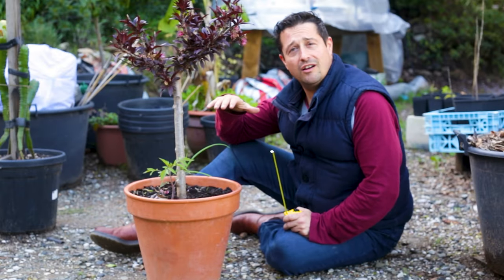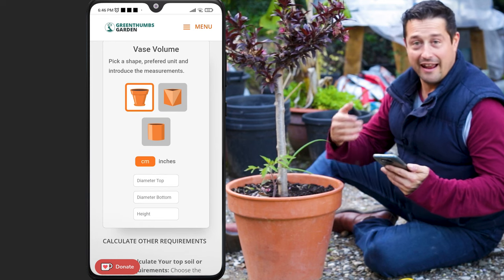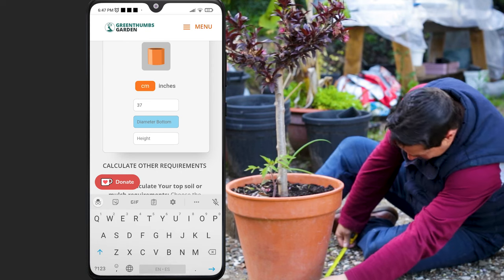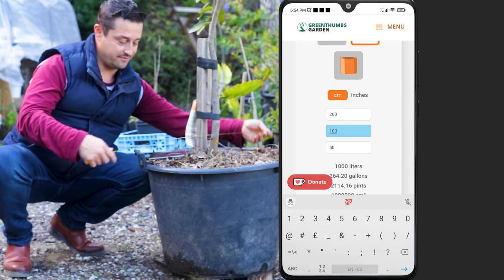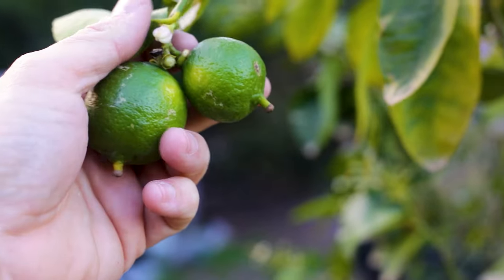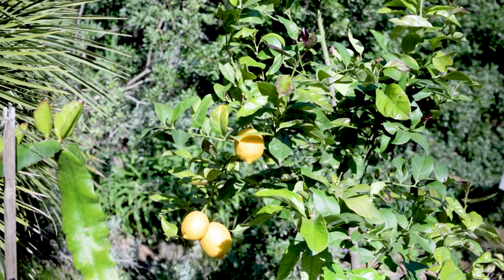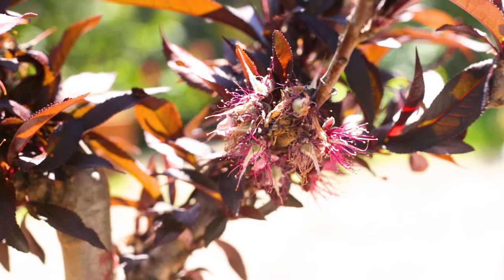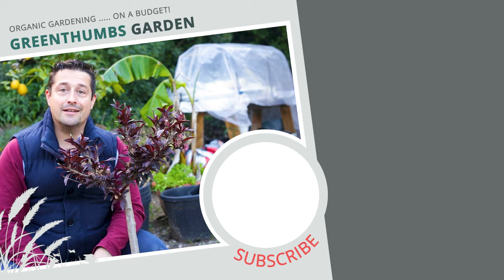Easy Way To Calculate Your Flower Pots Volume - Measuring Your Flower Pot Size in Litres & Gallons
Today I'll be showing you this new brilliant little tool I have had made for my website that will help you calculate the volume of your flower pots, raised beds, and much more. Calculating your flower pot size is very useful to get an idea of if the pot or container is sufficient for what you might be planning to grow. I hope you like it and find this little tool useful :-)

⚒️ classic Bypass Pruner Gardening Sheers
⚒️ Corona RazorTOOTH  Folding Pruning Saw
⚒️ Extendable Heavy Duty Bypass Limb and Branch Lopper
⚒️ Pitch Fork Professional Grade
🌿 Organic Hydrolyzed Fish and Seaweed Fertilizer
🌿 Soil Acidifier, 6 lb For Acid Loving Plants!